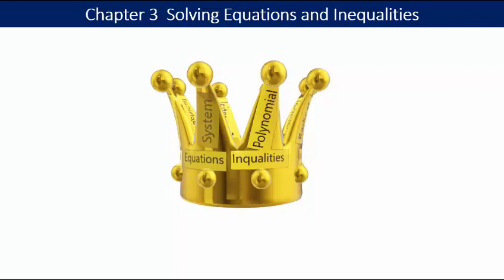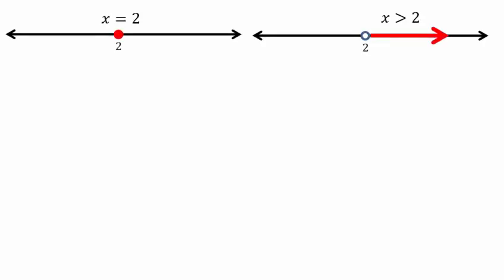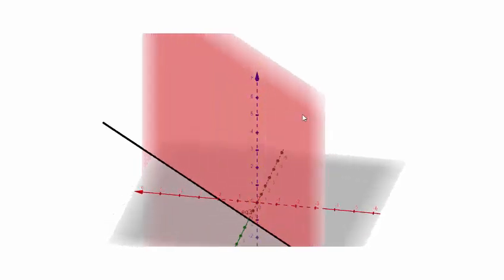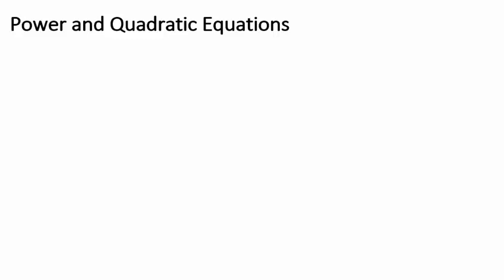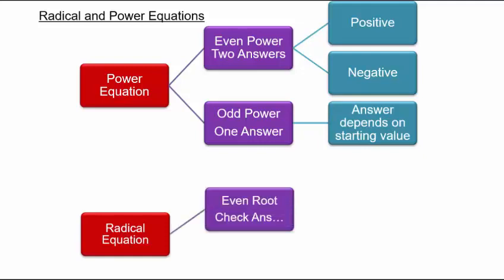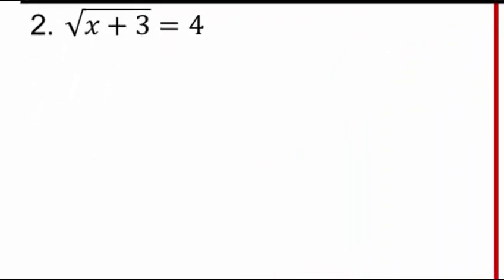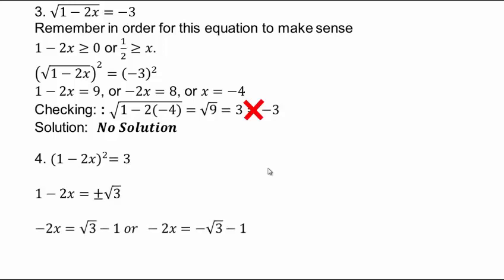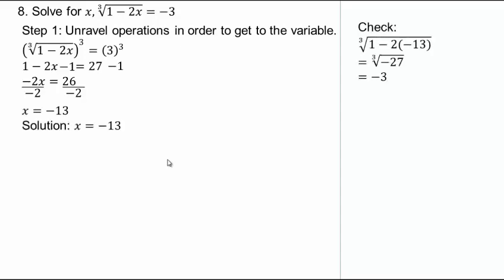section 3 1 Part 1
Power and Radical Equations